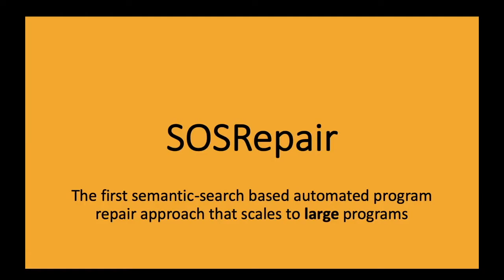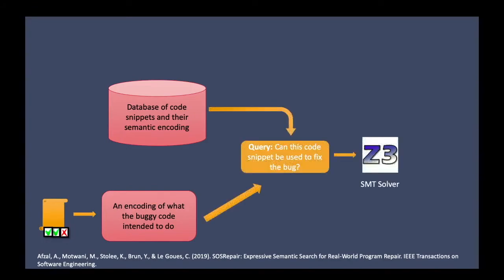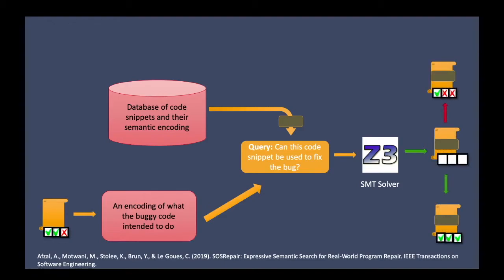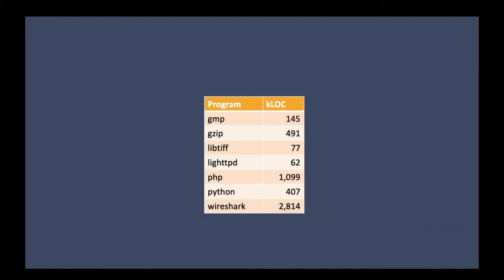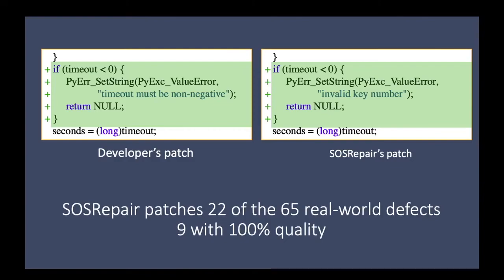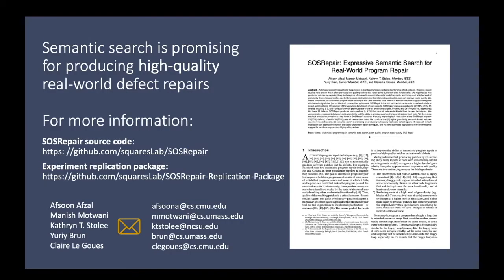SOSRepair: Expressive Semantic Search for Real-World Program Repair (Teaser, ESEC/FSE 2020)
Afsoon Afzal, Manish Motwani, Kathryn T. Stolee, Yuriy Brun, and Claire Le Goues

Submitted to the conference by Afsoon Afzal on 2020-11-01